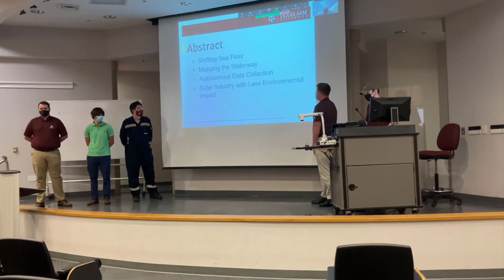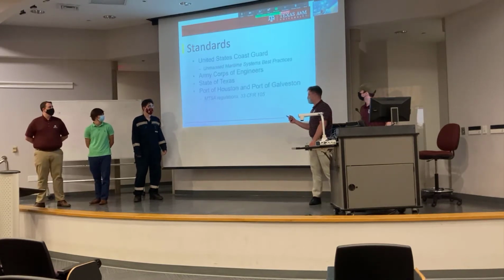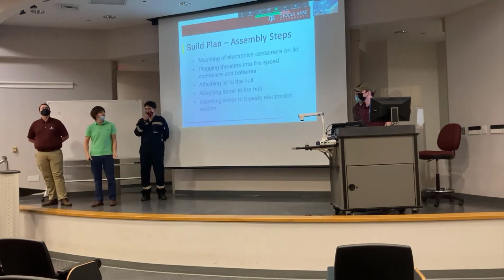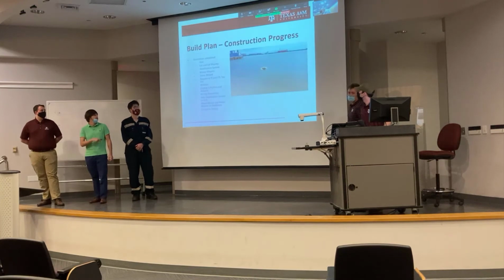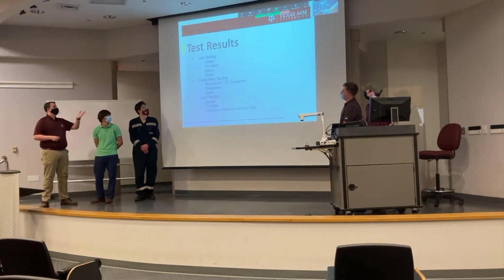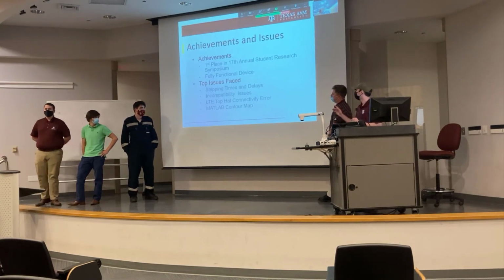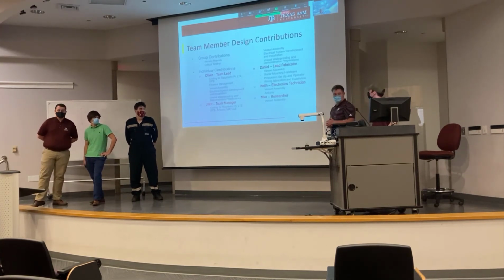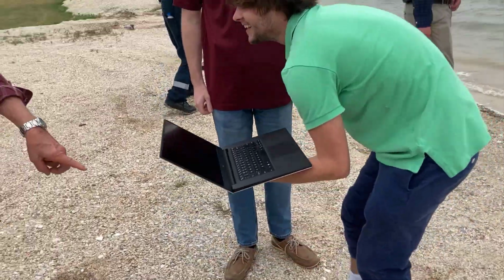TAMUG MARR 2021: Depth Of Waterway Senior Design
Join the Marine Engineering Technology MARR students at Texas A&M University Galveston Campus as they present their Depth of Waterway Design!

Learn more about Marine Engineering Technology degree programs at Texas A&M University Galveston Campus